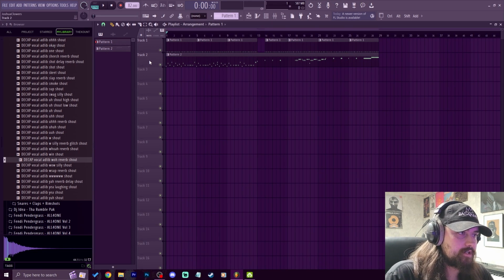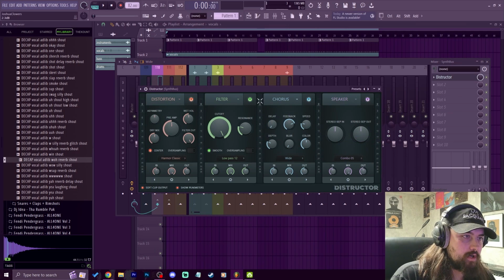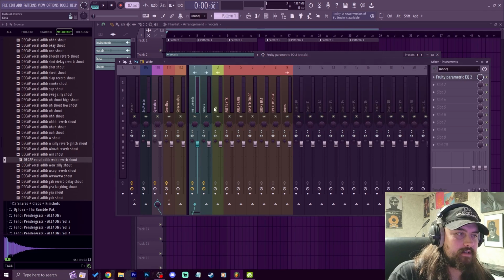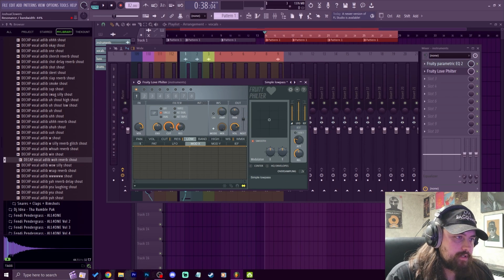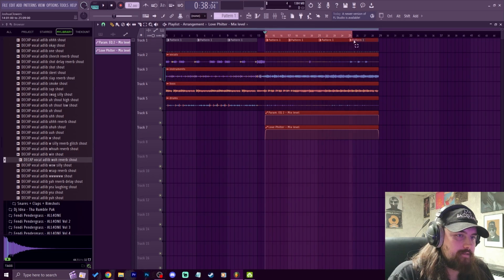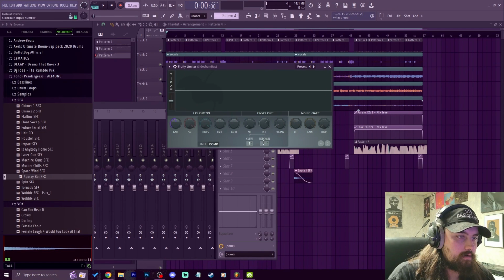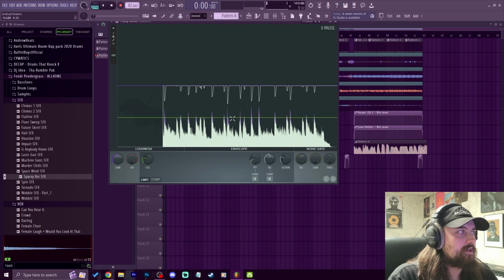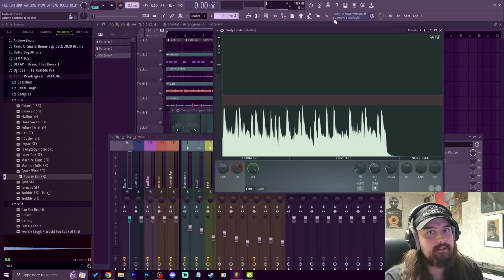How to Mix & Master Boom Bap w/ Stock Plugins in FL Studio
Today we talk about mixing and mastering boom bap beats with stock plugins in FL Studio!

Hit me up on IG to schedule 1 on 1 sessions in FL Studio

0:00 - 0:11 Intro
0:12 - 0:43 The Beat
0:44 - 1:04 The Vault Sounds
1:05 - 1:22 Consolidate and Extract Stems
1:23 - 2:23 Elements to Mixer & Color Code
2:24 - 3:51 Distructor on Drums
3:52 - 4:54 Luxeverb
4:55 - 7:20 Distructor on Melodies
7:21 - 10:55 Equaliziation & Panning
10:56 - 12:38 Fruity Love Philter
12:39 - 15:21 Leveling
15:22 - 18:20 Dynamic Filter & EQ
18:21 - 19:41 Love Philter Automation
19:42 - 20:46 Vinyl Off Effect
19:43 - 21:29 Effects & Beat Evolution
21:29 - 23:40 Sidechain Compression
23:41 - 30:58 Mastering
30:59 - 31:51 Outro